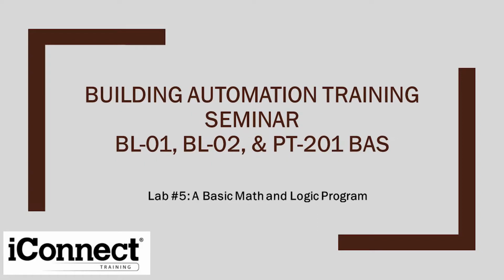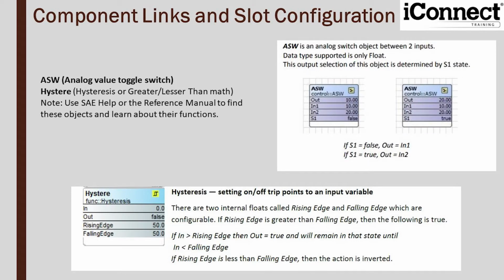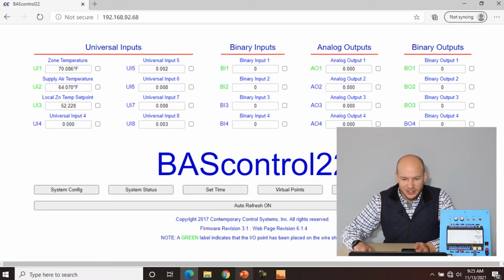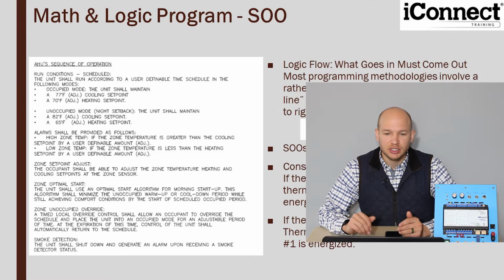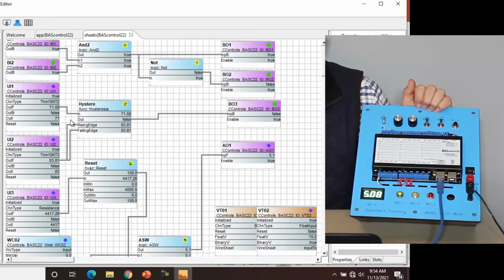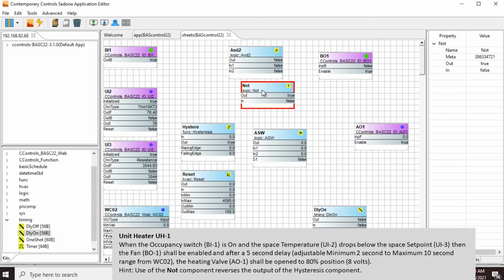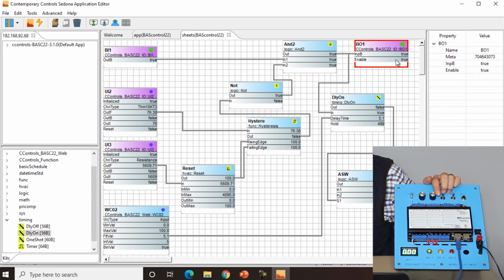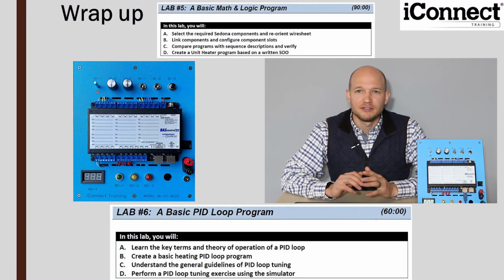iConnect BL-01 BL-02 PT-201 simulator Lab 5 building automation system training - Basic Math & Logic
The BL-01, BL-02, and PT-201 BAS Controller Training Units are designed specifically for training DDC/ BAS technicians and programmers who work with programmable unitary controllers. Graphical object oriented programming is introduced using the nonproprietary, open-licensed Sedona Framework®. The Intro to Sedona curriculum can be presented as an instructor lead or self-paced learning experience. Designed for the introductory level, users interact via PC software to connect with web-based configurations where they test and communicate with BAS/DDC field controllers. Using the Sedona Framework, users can create a basic DDC program that includes the three fundamental elements of controls: inputs, logic, and outputs. Offering students hands-on experience with DDC, this benchtop unit features a Contemporary Controls Bc022 controller.

In this lab we:
A. Select the required Sedona components and re-orient wiresheet
B. Link components and configure component slots
C. Compare programs with sequence descriptions and verify
D. Create a Unit Heater program based on a written SOO